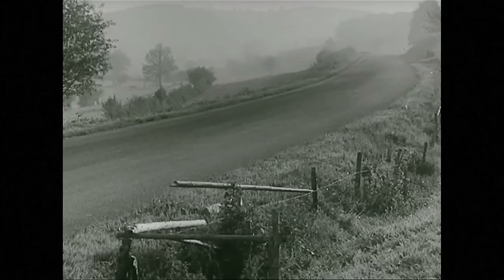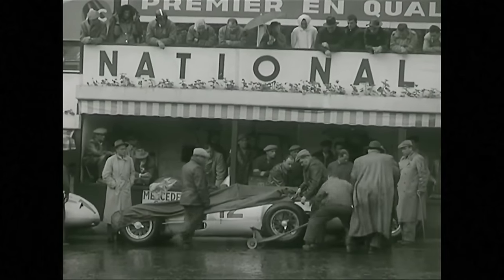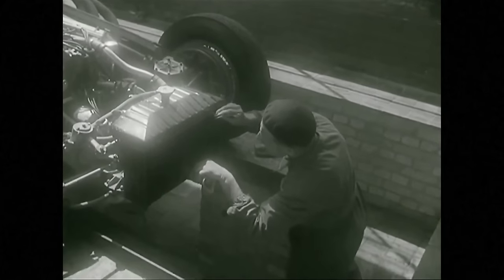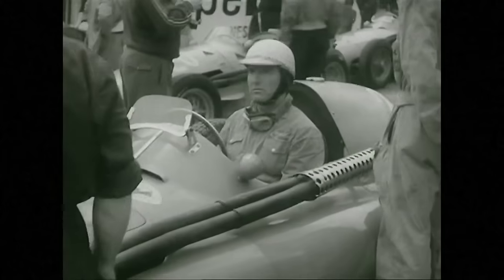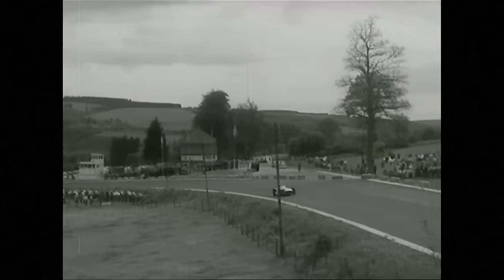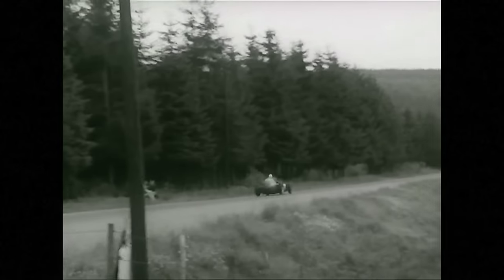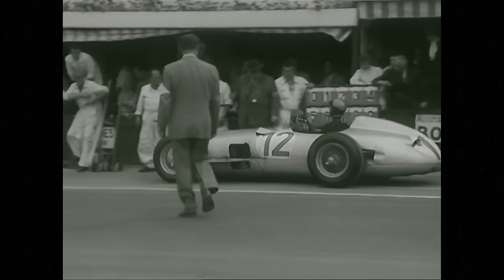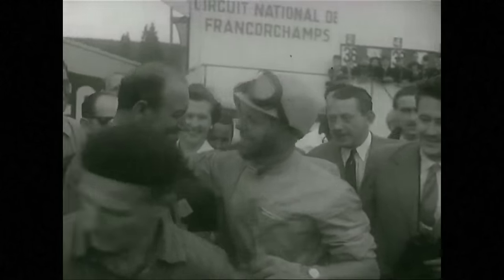1955 Belgian Grand Prix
Francorchamps 1955 - Back to the Future - Thanks to Shell